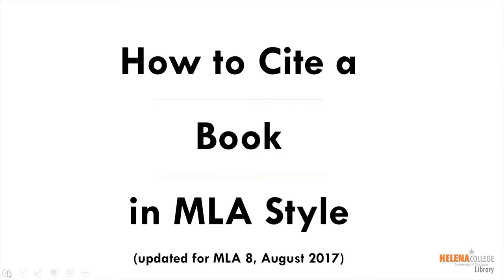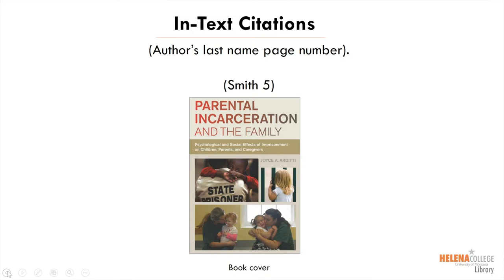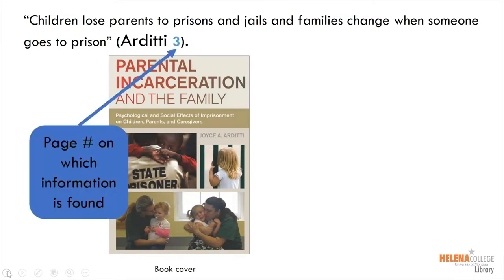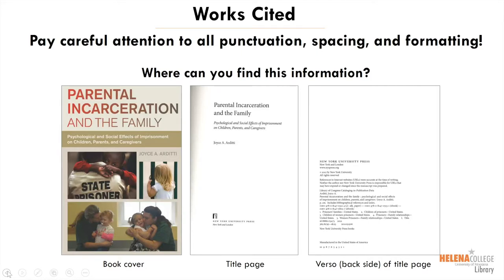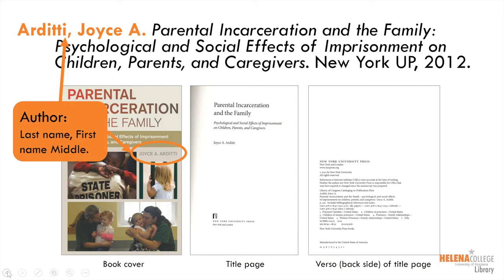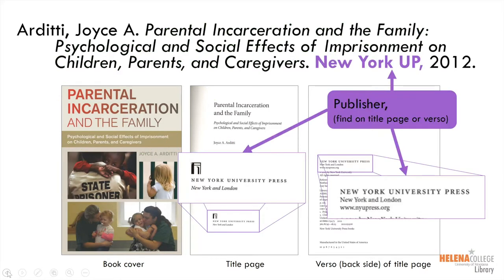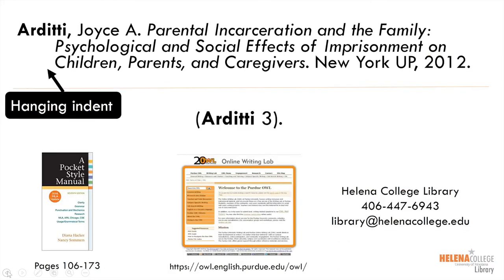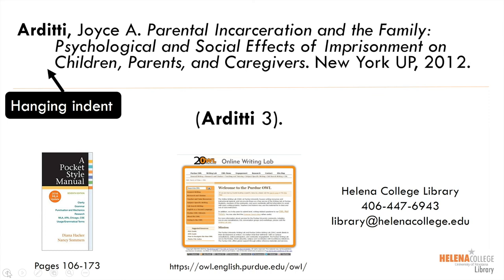Cite a Book in MLA (8) Style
Learn how to cite a book according to MLA 8, including where to find the information required in the citation.